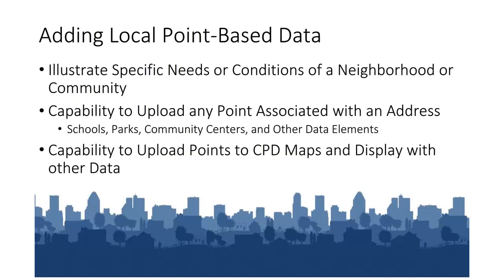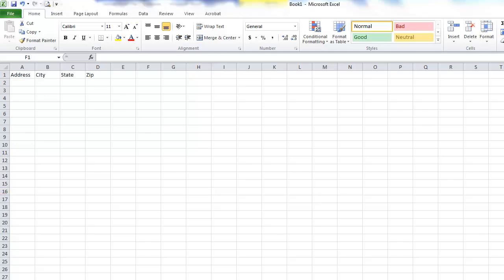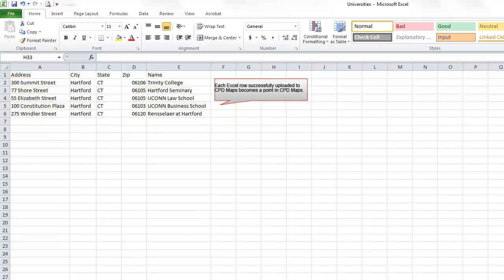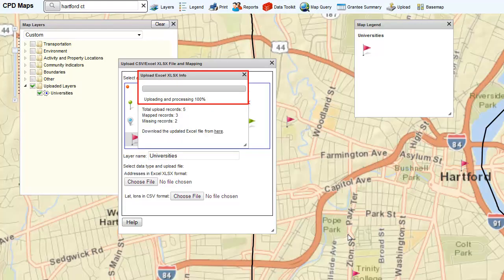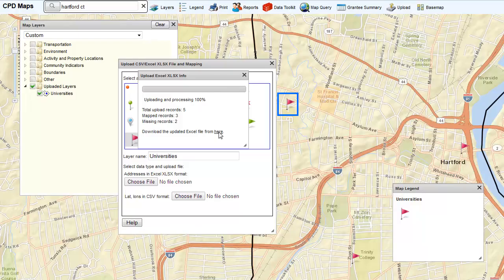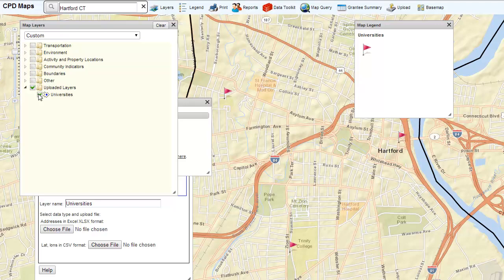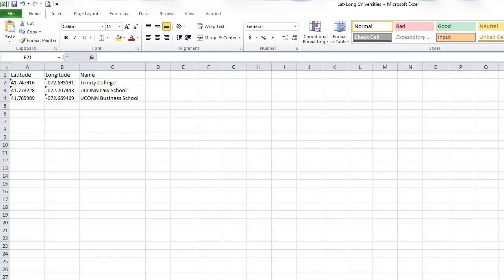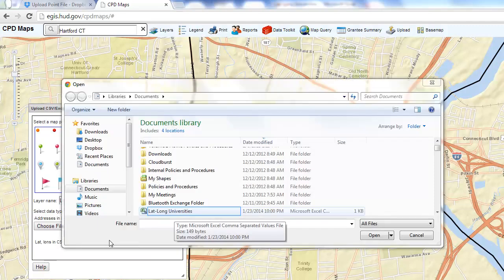eCon Planning Suite e-Tutorial: CPD Maps Upload Point File Widget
This e-tutorial is part of a series of e-tutorials demonstrating the functionality and components of the eCon Planning Suite. This video demonstrates how to use the Upload Point File widget in CPD Maps to display unique, point-based data in CPD Maps.